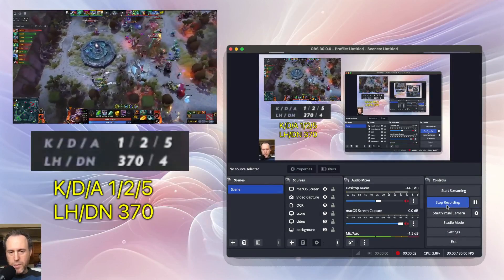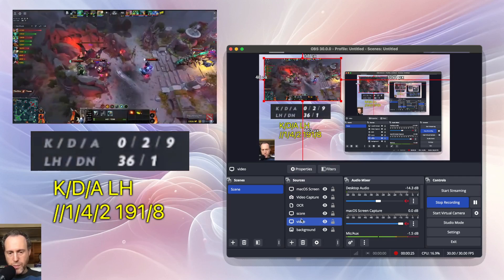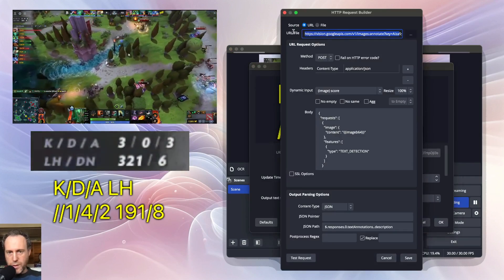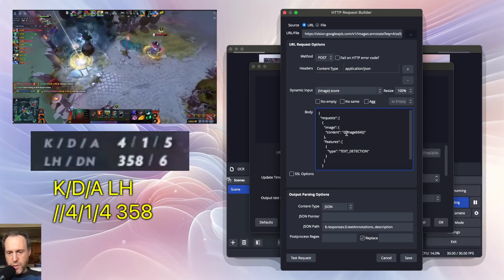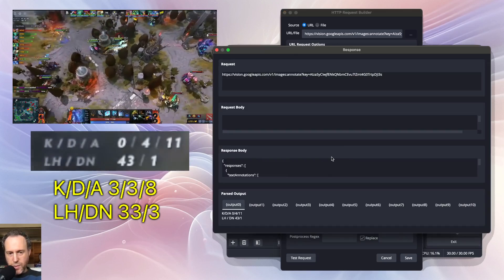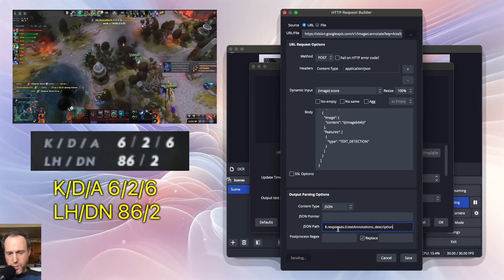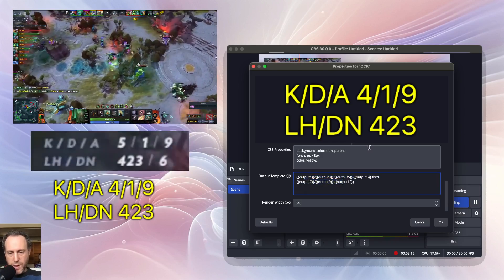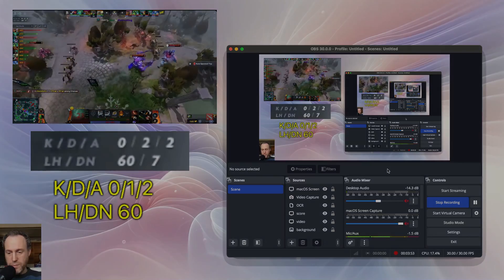Powerful OCR for OBS with FREE plugin [2min Tutorial]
Read text from any game / sports / screen image or video on OBS using URL/API Source and Google Cloud Vision APIs. Simple 2 minute method

real-time local free OCR that runs on your machine

Body:
  "requests": [
      "image": {
        "content": "{{imageb64}}"
      "features": [
          "type": "TEXT_DETECTION"
JSON Path: `$.responses.0.textAnnotations..description`